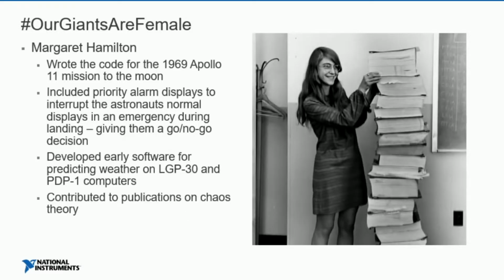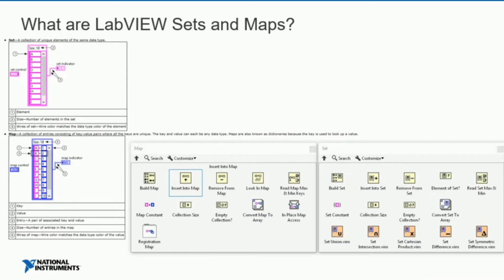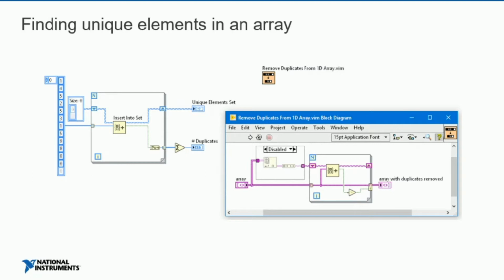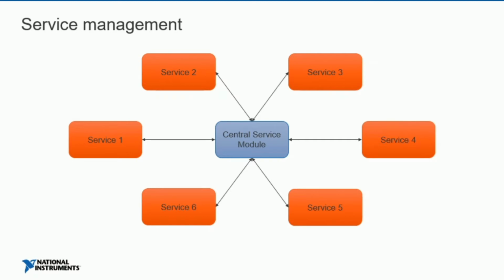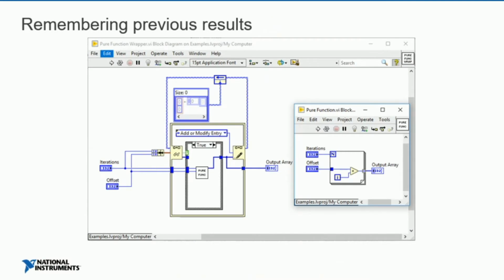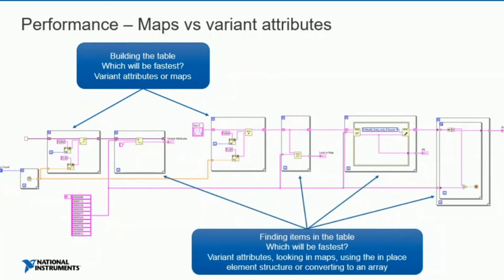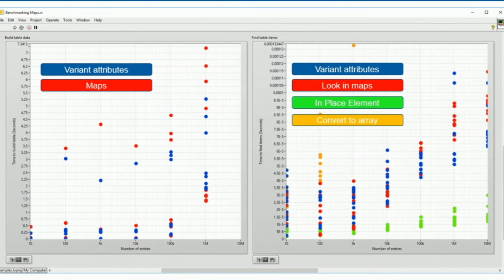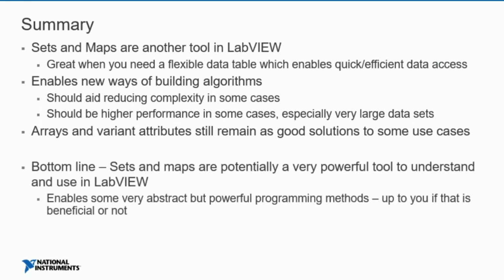UKTAG #1 - LabVIEW 2019 Sets And Maps by Peter Horn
LabVIEW 2019 introduces two new data types: sets and maps. These may be used to achieve simpler, intuitive and efficient solutions to common programming tasks. This presentation will introduce you to these data types and explore some of their common uses cases.